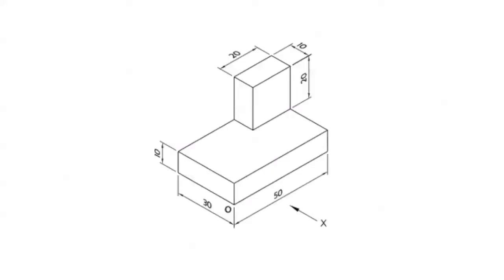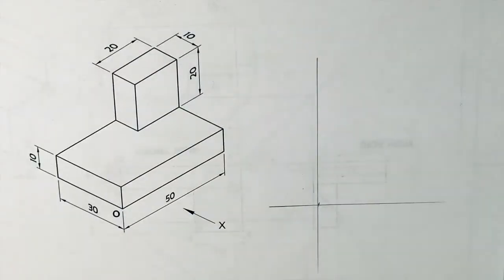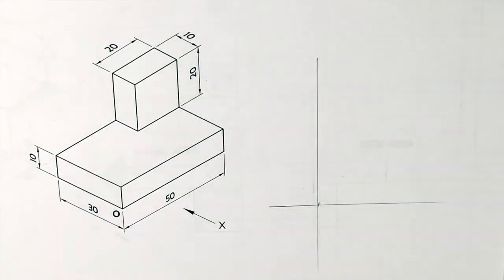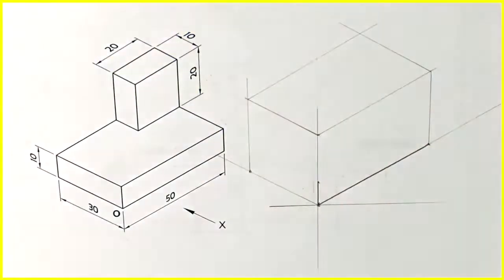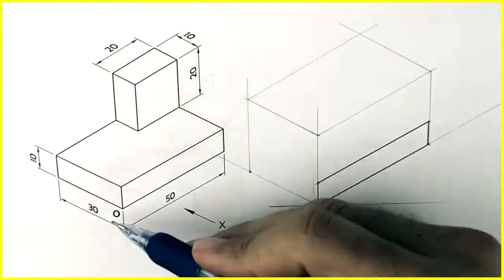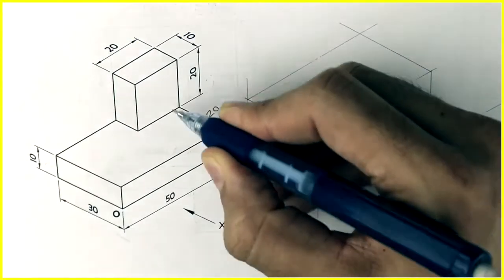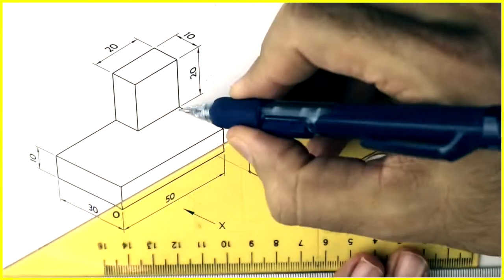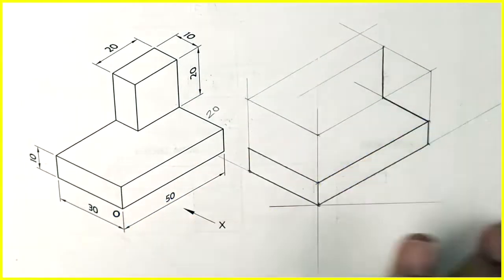Copy isometric - 4, Engineering Drawing , Technical Drawing.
Isometric View
Isometric view is a method for visually representing three-dimensional objects in two dimensions in technical / engineering drawings.

Isometric means 'equal measure'.

Why we draw 30 degrees in isometric?
The reason to draw at 30 degrees is that at 30 degrees all the three axes vary in the same proportion. ... All three planes (i.e. X, Y, and Z) are equally inclined to each other at an angle of 120 degrees to each other (i.e. 360/3=120).

Is isometric drawing true 3d drawing?
Isometric drawings are 3D drawings. They show three sides, all in dimensional proportion, but none are shown as a true shape with 90-degree corners.

 All the vertical lines are drawn vertically but all horizontal lines are drawn at 30 degrees to the baseline.

No. 3 by The Denotes Commons Attribution-ShareAlike 3.0 Unported